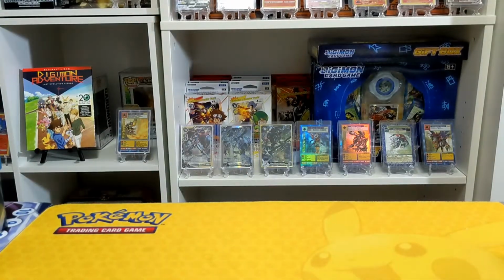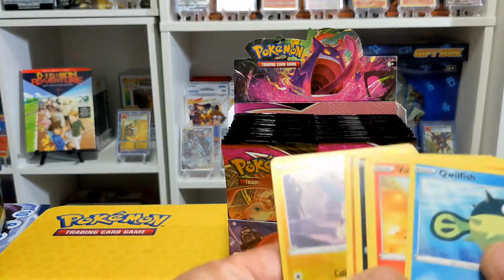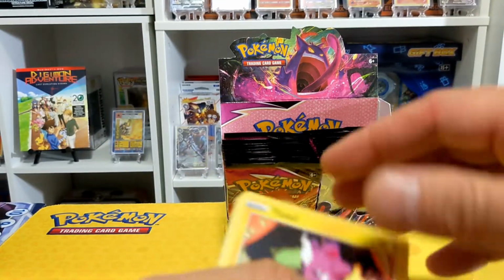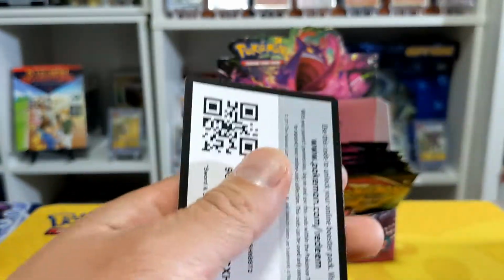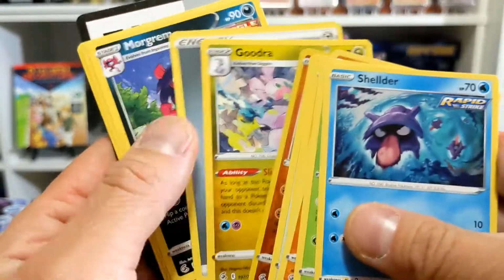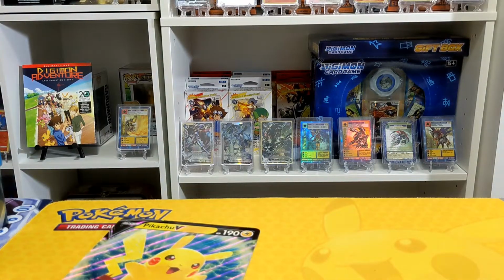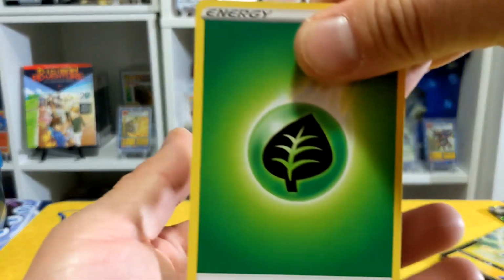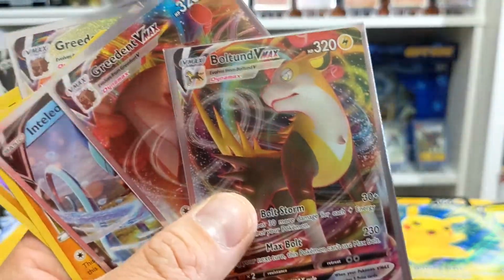Can we pull just ONE, Mew VMAX!!??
I'm looking for one Pokémon Card. Mew VMAX!
The deck is built on PTCGO, as for the physical deck I've yet to pull just one single Mew VMAX!☹️😅

Make sure to check out for more trading card action!

Also, if you're in the area, make sure to stop by Flippedtablegames on Saturdays for in person Table Top Pokémon tournament play!

Hello everybody!

Give the video some Love (Like) for all the latest Pokemon & Digimon TCG gameplay and up-to-date Pokemon/Digimon TCG content!

And be sure to share my videos with other TCG Players & Tamers around your community and around the world!

This channel focuses on deck building, TCG Gameplay, Q & A's on the trading card game, deck analysis, and of course hunting for those super rare TCG cards!

And of course, terrific conversations! :)

You can find more PTCGO content & quick pack openings for PTCGO code giveaways on my Instagram @prof.pokezimm